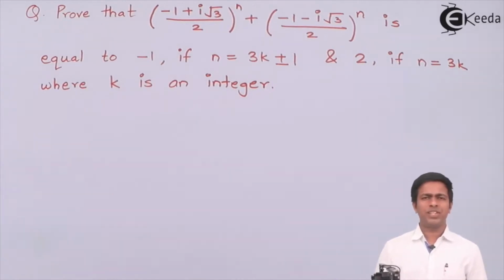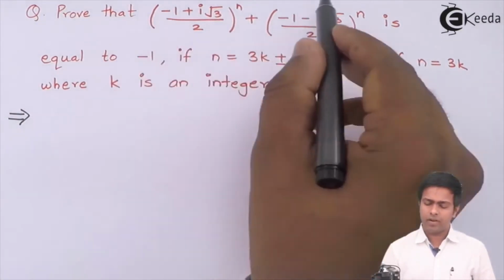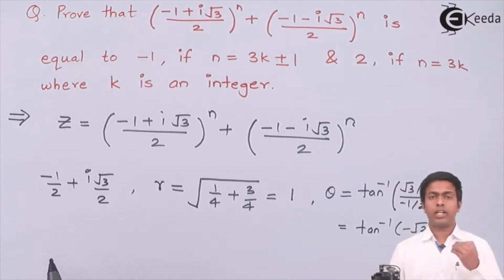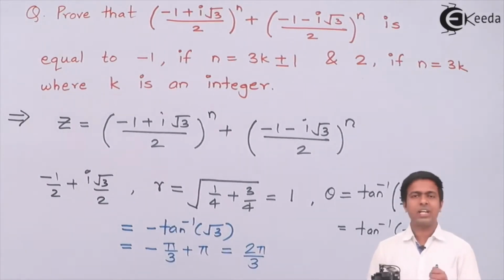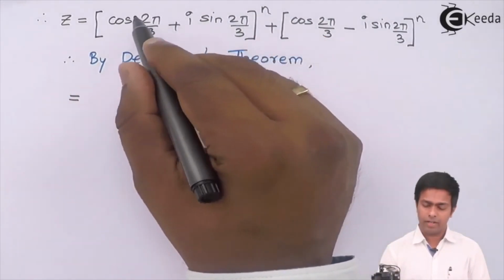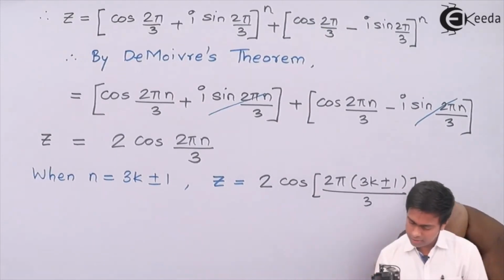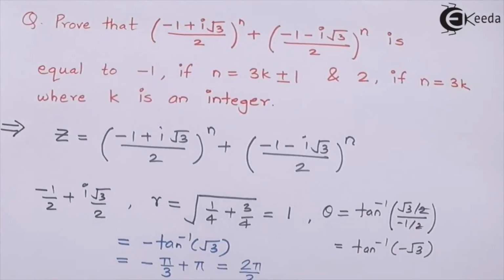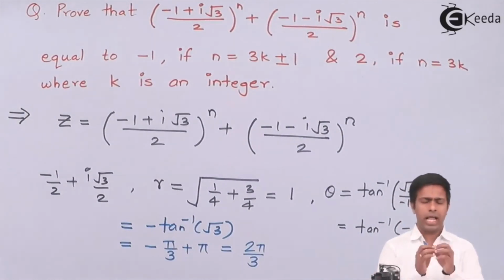De Moivre's Theorem Problem 2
Welcome to Problem 2 in our series on De Moivre's Theorem! In this video, we tackle another challenging problem utilizing this powerful tool from complex analysis. De Moivre's Theorem provides a systematic way to raise complex numbers to integer powers, offering elegant solutions to problems that would otherwise be tedious to compute. Join us as we delve into Problem 2, where we apply De Moivre's Theorem to solve a complex exponentiation problem step by step. Whether you're a student seeking a deeper understanding of complex numbers or a math enthusiast looking to sharpen your problem-solving skills, this video is sure to provide valuable insights.